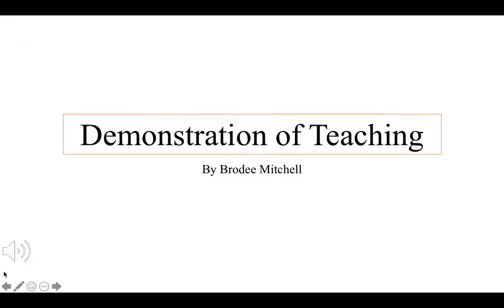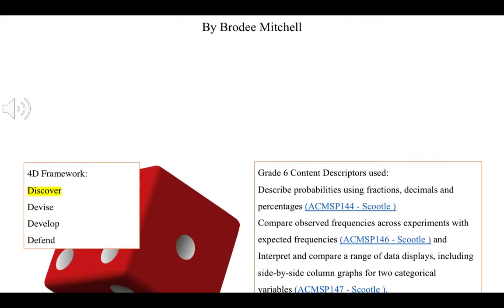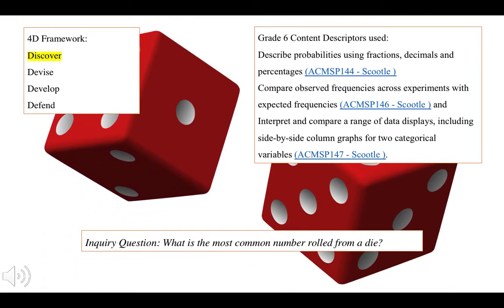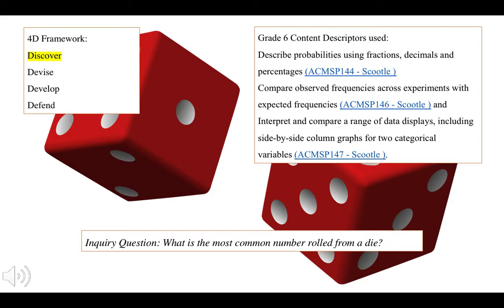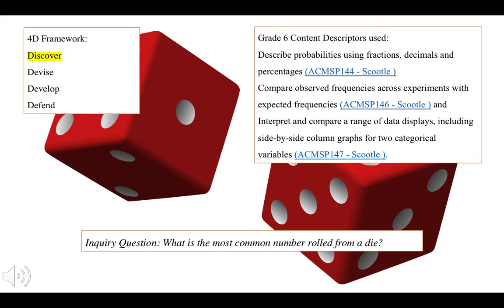EUB307: Presentation of teaching